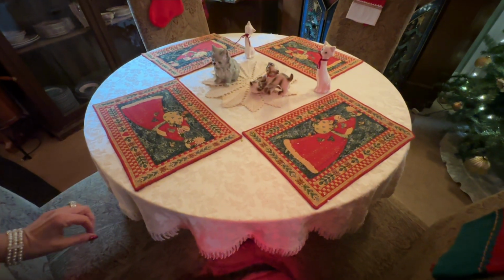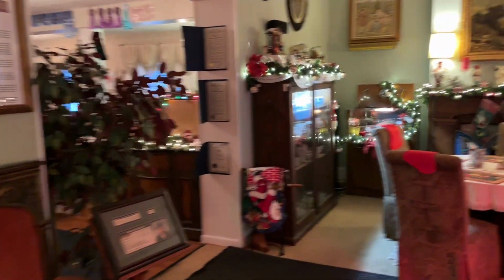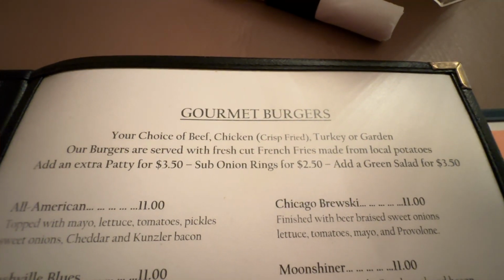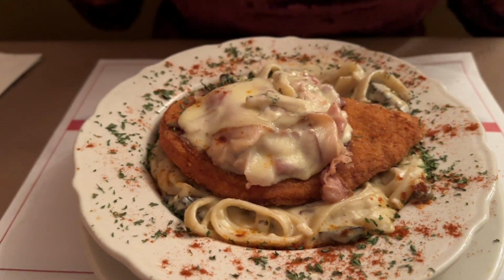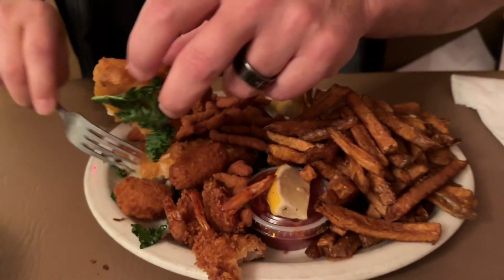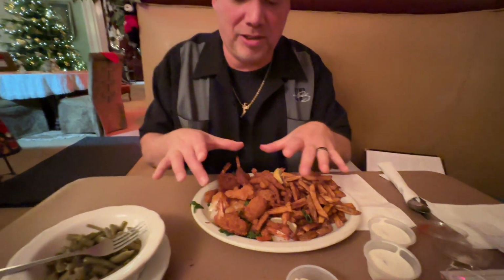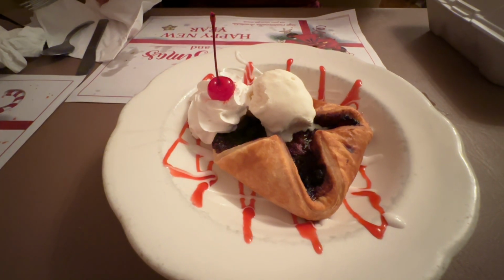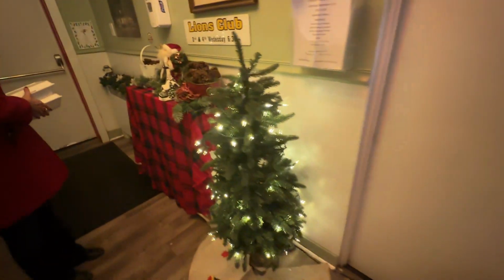The Preston County Inn Holiday Dinner Kingwood West Virginia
Join us for our annual trip to the Preston County Inn to enjoy a Christmas Meal. I grew up in this town so I enjoy coming back and eating here. I will get a amazing Seafood Platter and Bobbie will get a Chicken Pasta dish. So let's go back in time to enjoy our meal.